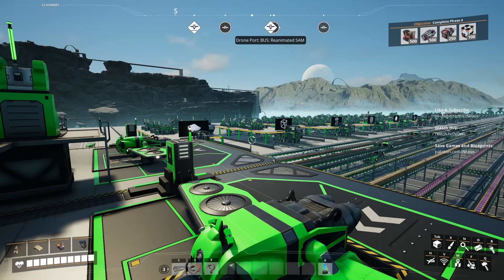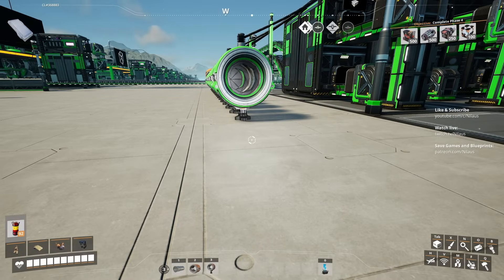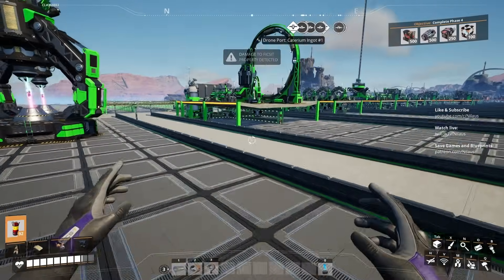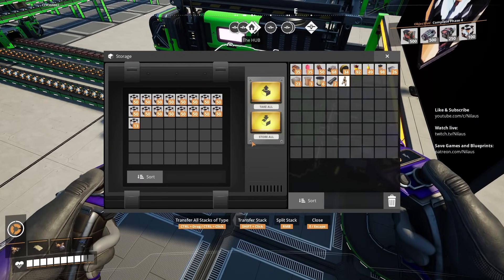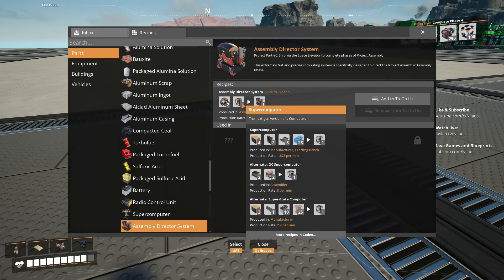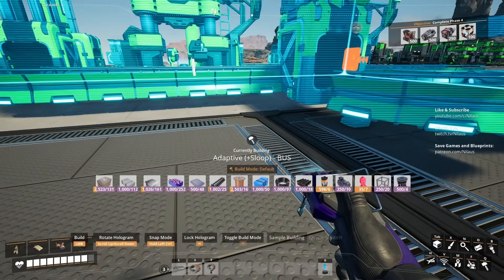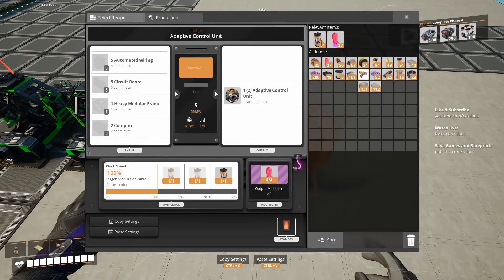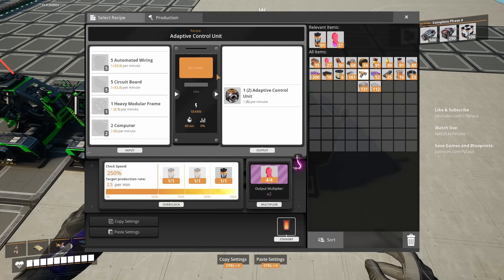Easiest Way To COMPLETE PHASE 4 To Unlock Tier 9 | 14 | Satisfactory 1.0 | Lets Play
SATISFACTORY